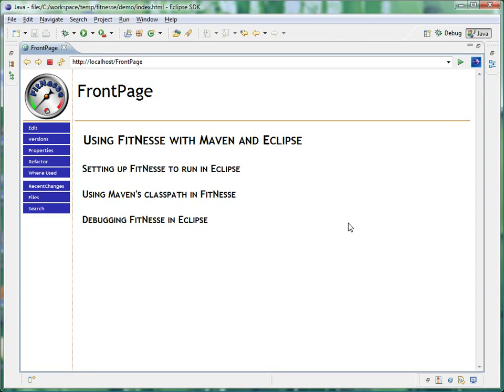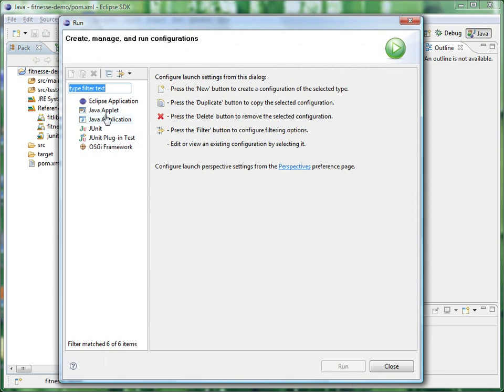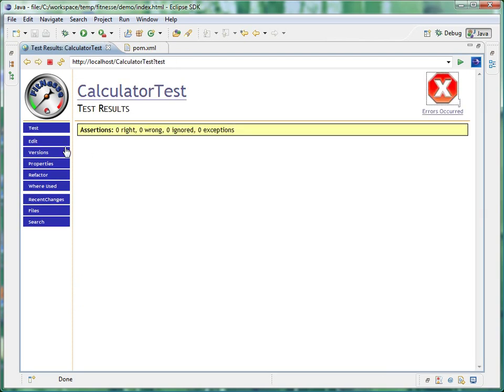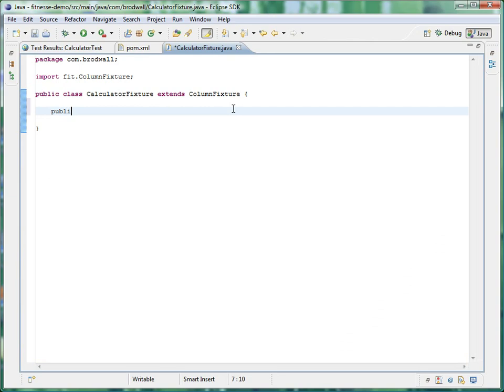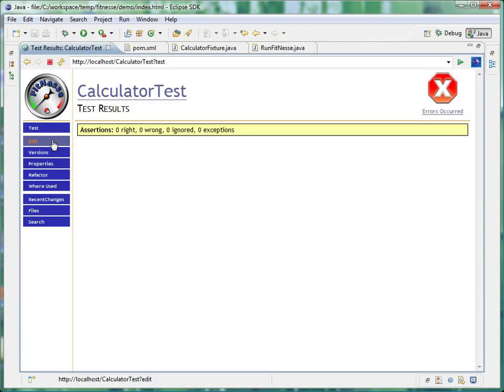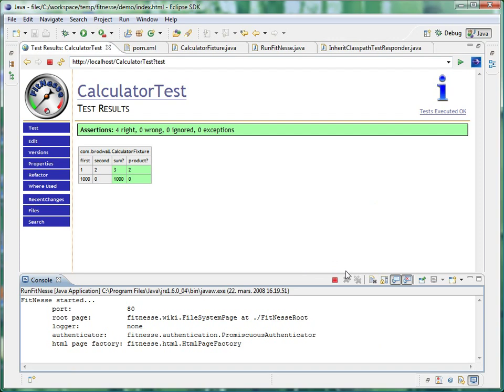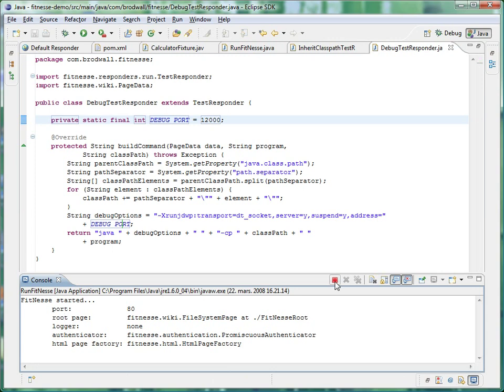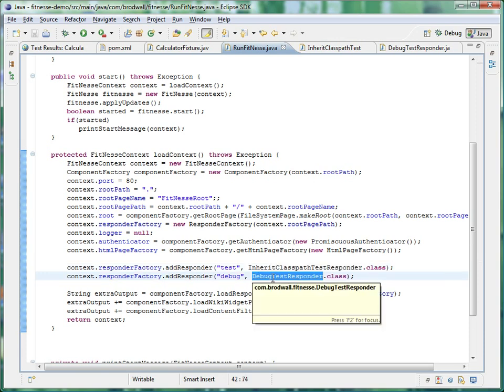Using FitNese with Maven and Eclipse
A screen capture demonstration of how to use FitNesse with Maven and Eclipse.

* Setting up FItNesse to run in Eclipse
* Using Maven's classpath in FitNesse
* Debugging FitNesse in Eclipse

My first screen capture video ever. Be gentle with your comments. :-)